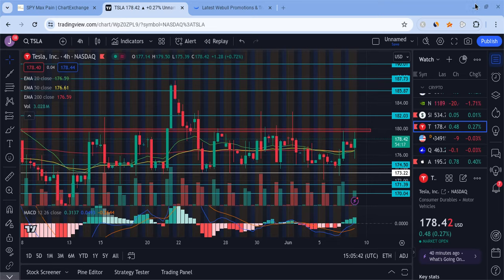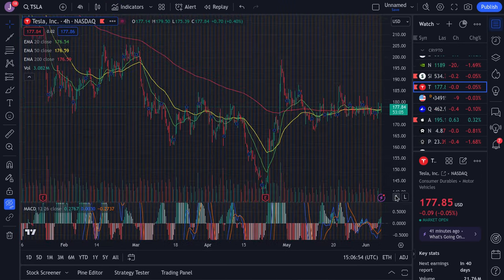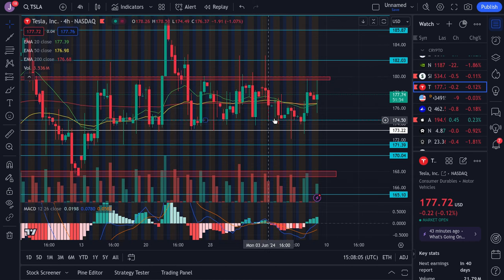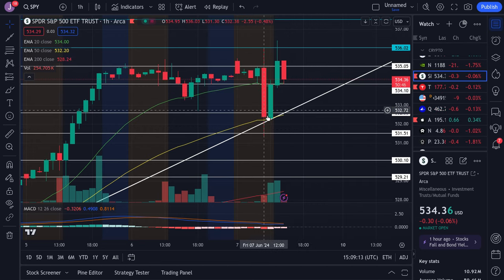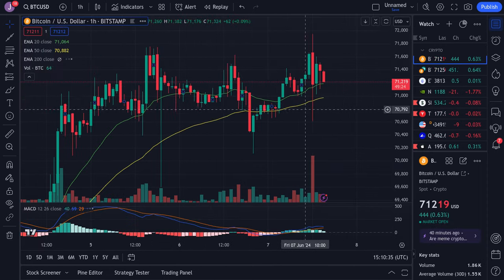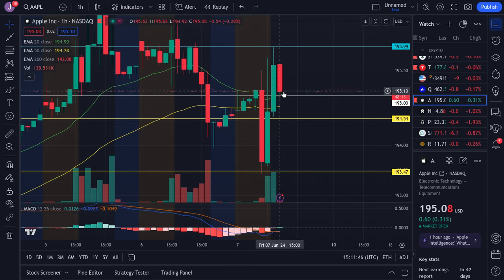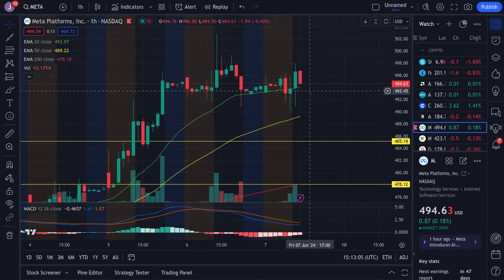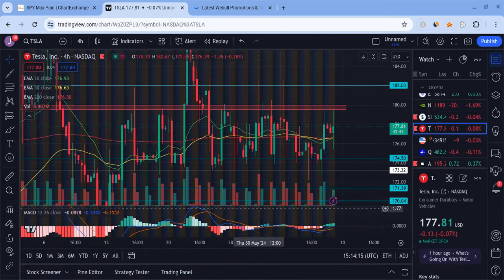🔥 TESLA STOCK BOUNCE ATTEMPT!!! TSLA, SPY, QQQ, NVDA, META, AMZN, COIN, & AAPL PREDICTIONS! 🚀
Hey everyone!

Tesla had a red day as it closed at $175 on Tuesday (just as predicted), and it held support. Tesla is also very strong for the long-term! In this Tesla video, I will give you my Tesla stock price prediction, while mentioning Tesla news; regardless of Tesla's short term, it's long-term will be bright with massive growth potential. Tesla to the moon! Tesla is the future!